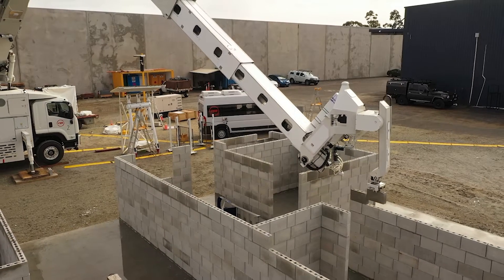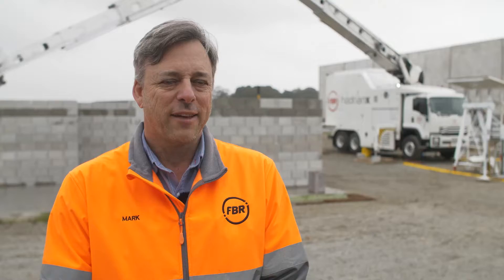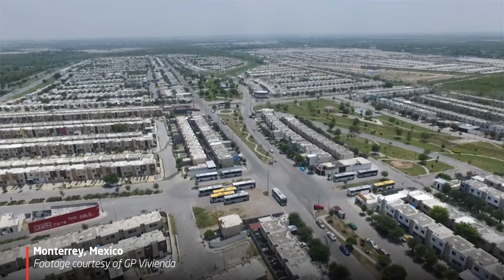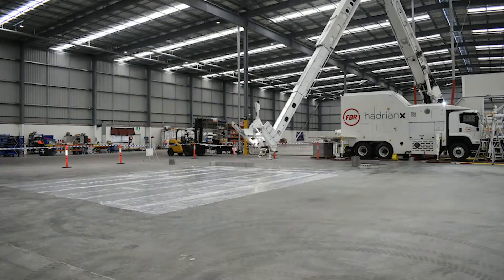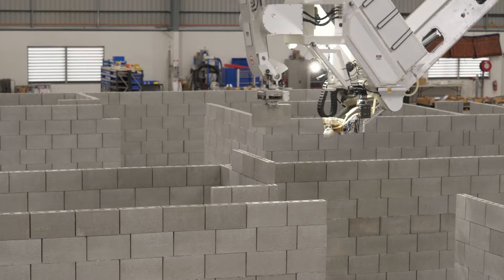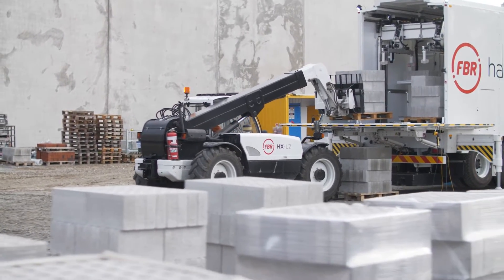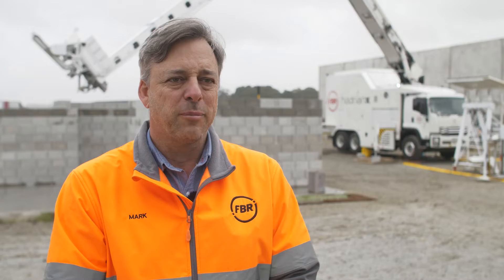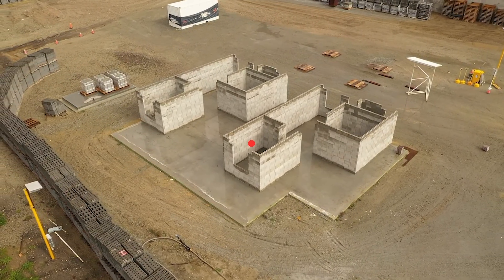GP Vivienda: Pilot Building Program | FBR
As part of our Building Pilot Program Agreement with GP Vivienda,  FBR has constructed four Mexican-style two-bedroom, one-bathroom house structures using the Hadrian X® at FBR’s premises, with each structure taking less than one standard shift on average to complete.

Two of the structures were built indoors at FBR’s facility, with the remaining two structures built simultaneously side by side outdoors to emulate the most economical operating process for a Hadrian X® in a residential development in Mexico.

Having completed the Pilot Program stage, FBR and GP Vivienda intend to progress the Block Development stage of the Building Pilot Program Agreement, by building additional Mexican-style structures using the Hadrian X® with blocks produced in Mexico.